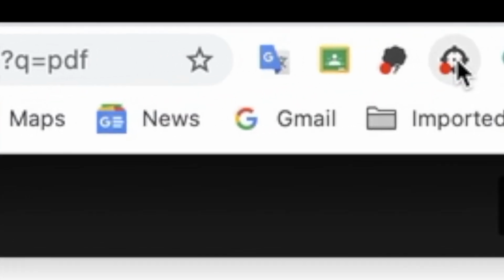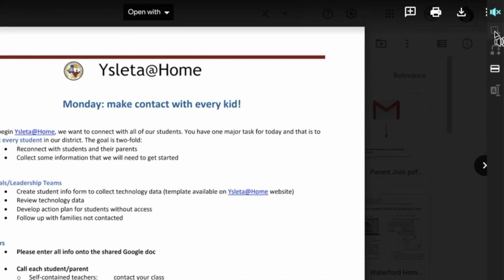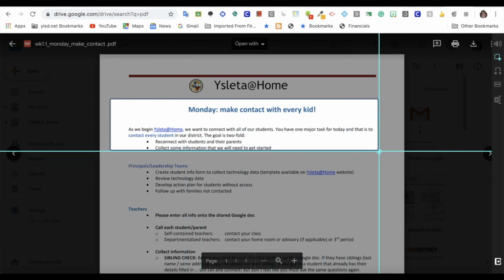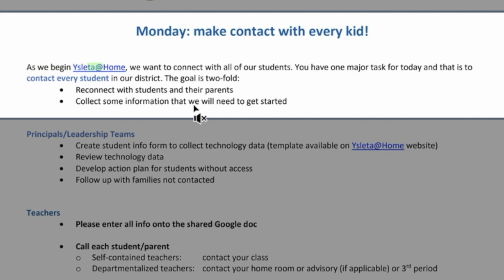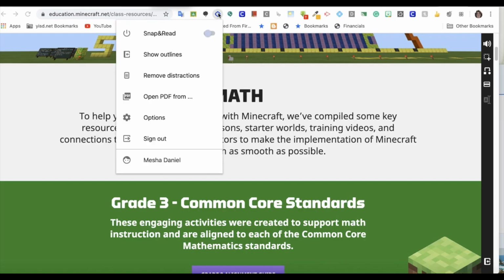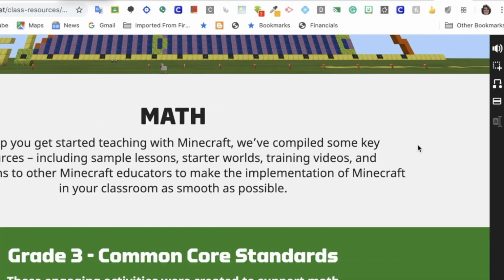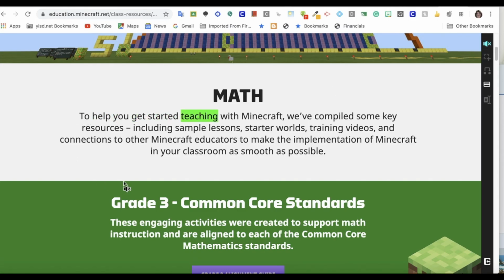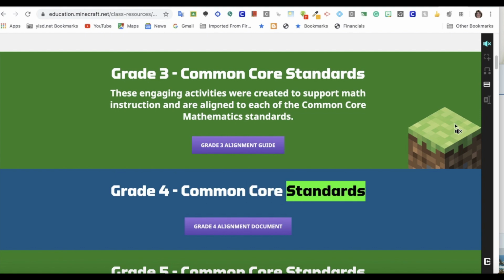Using Snap & Read to Read PDFs and Websites for Students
This video demonstrates how to use Snap & Read to read PDF documents and websites to students.